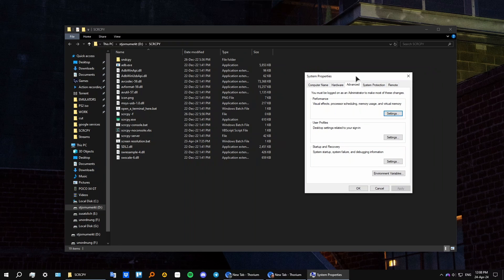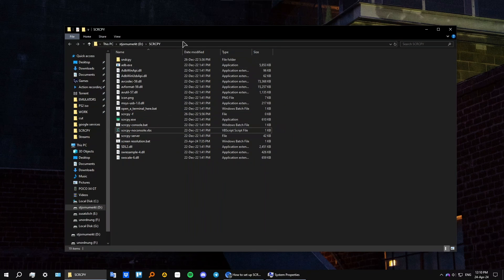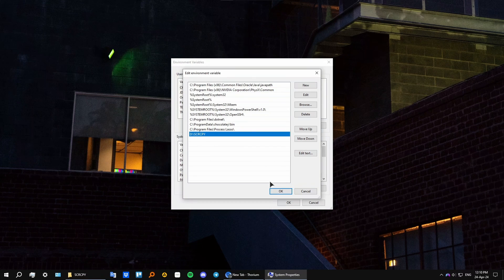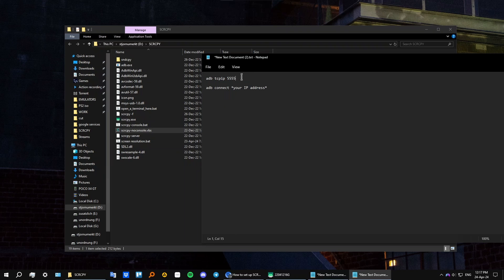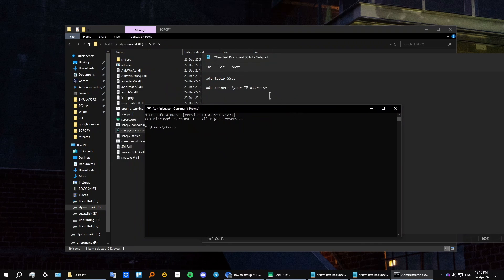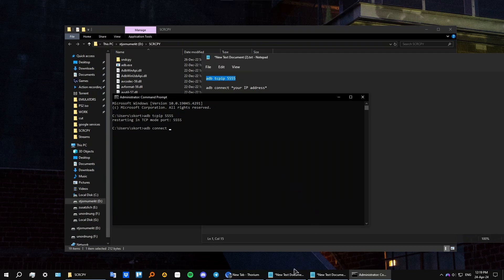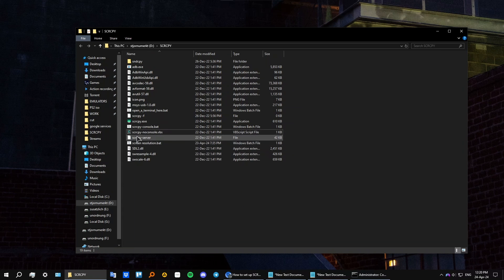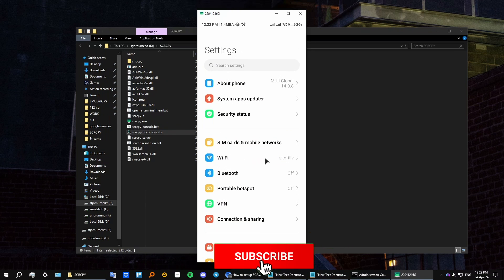How To Connect Scrcpy Wirelessly (2026) - Full Guide!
In this new tutorial I show you how to connect scrcpy wirelessly.